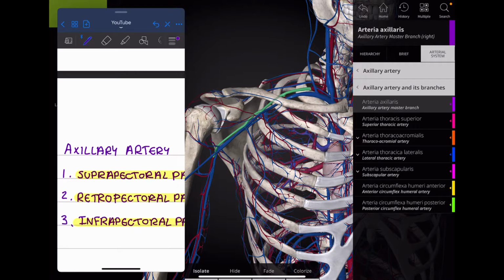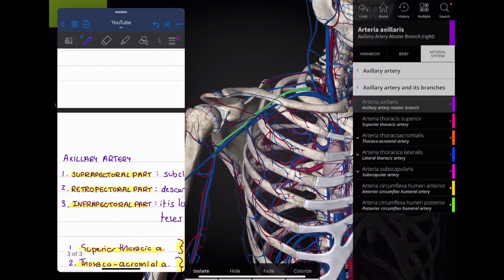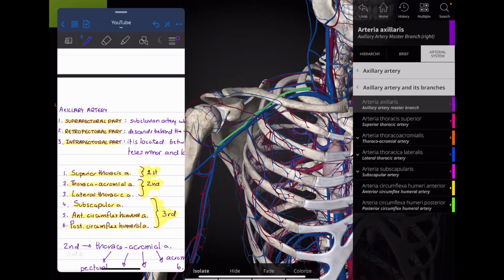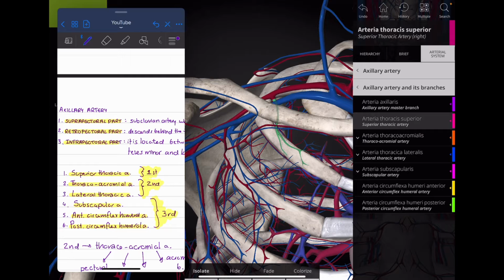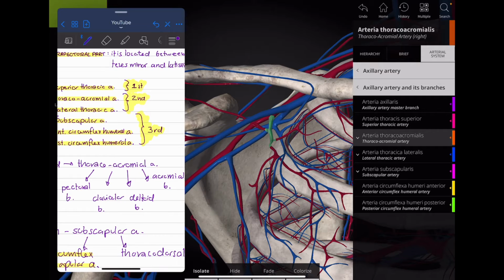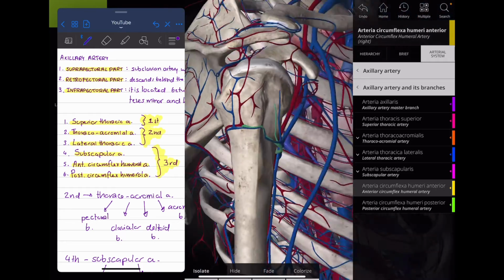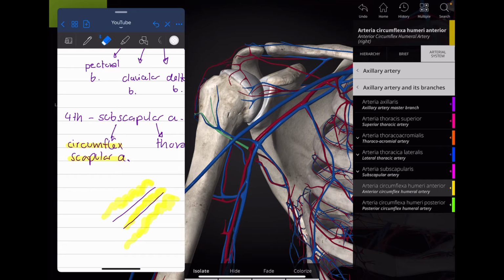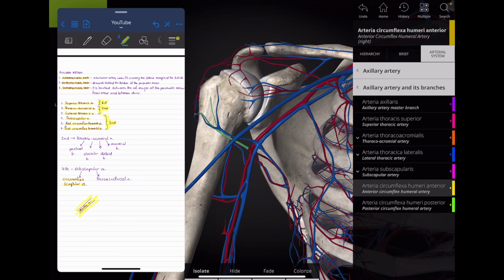AXILLARY ARTERY | Anatomy made simple | DHK Medic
Structure, branches and clinical relevance of the axillary artery.

Follow swanky_medics on instagram for more anatomy content!